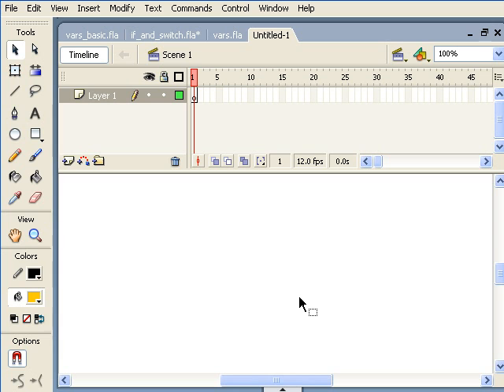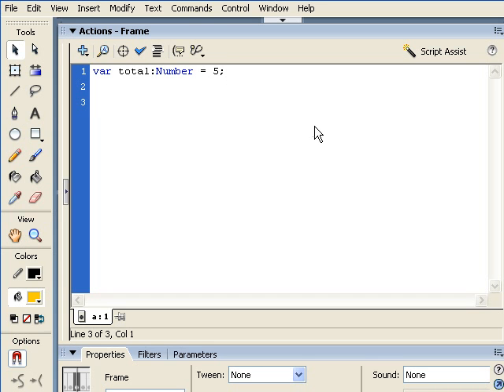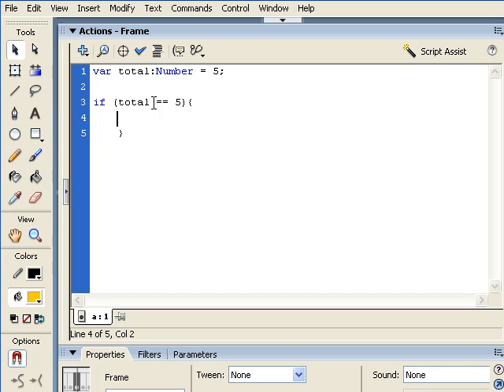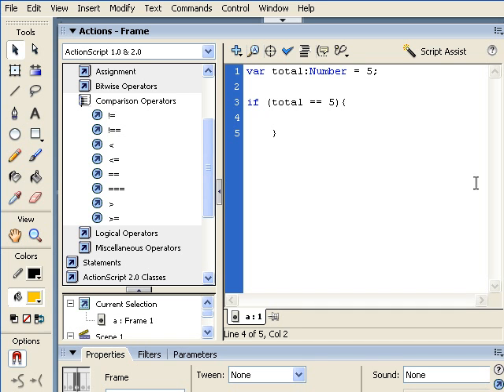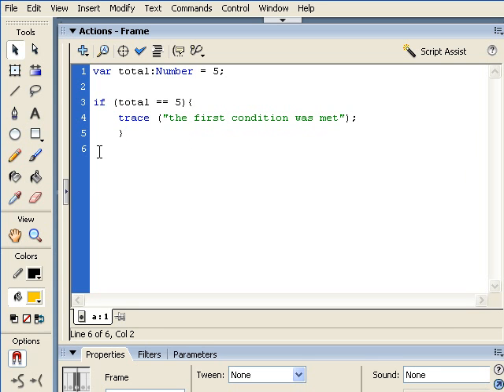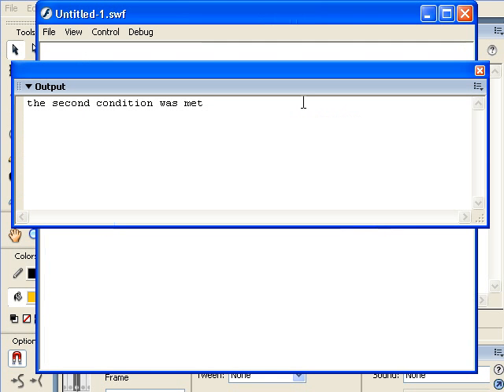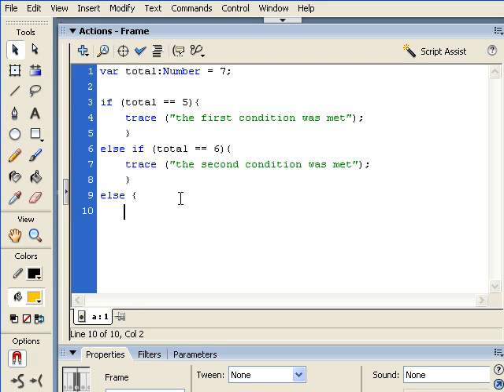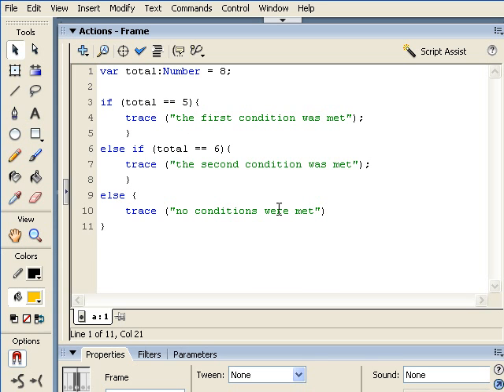Actionscript 2.0 - Conditional Statement Part 1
This is part 1 of a 2 part series on creating conditional statements for Flash to meet, which are the basis of if statements!  From our Actionscript 2.0 Basics course.